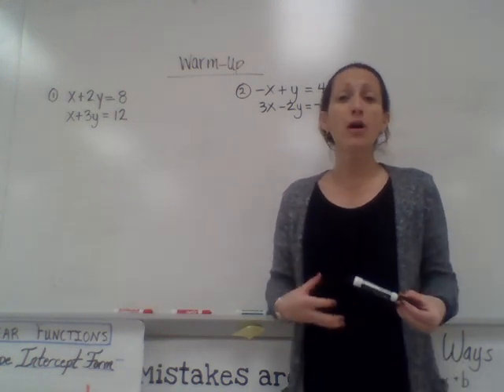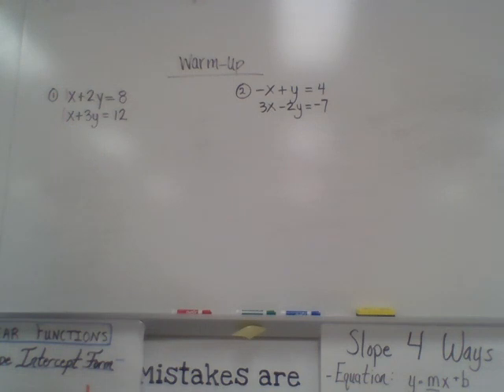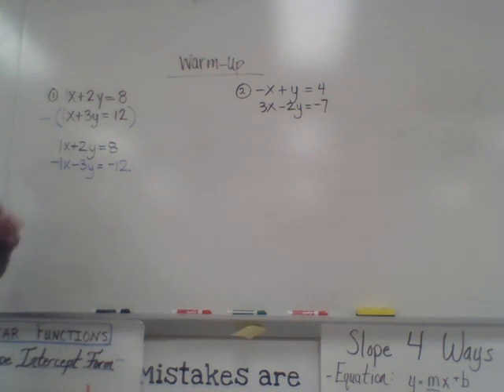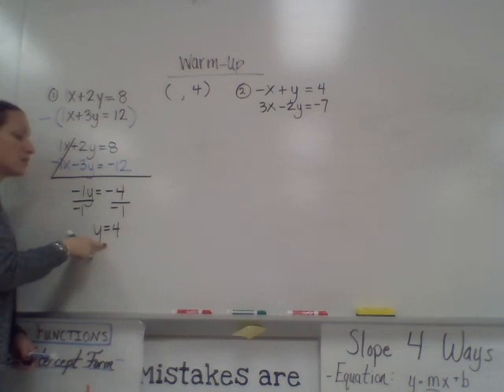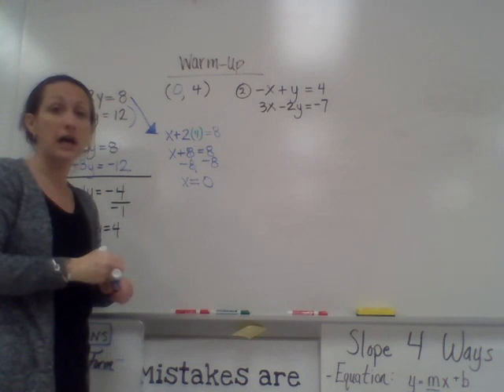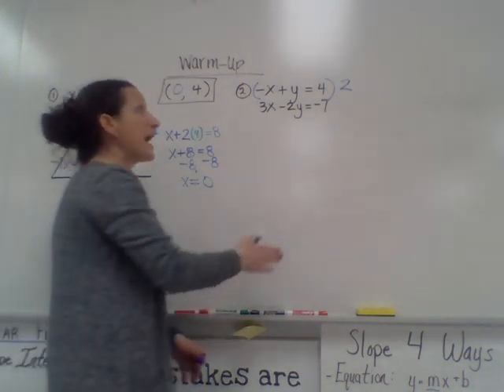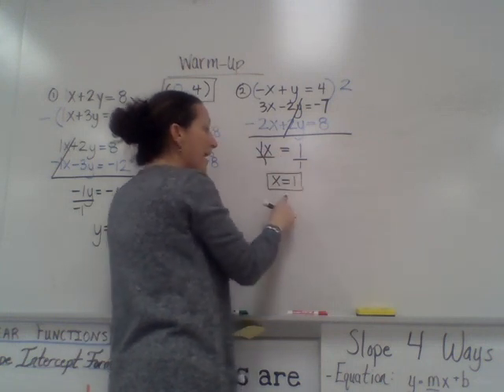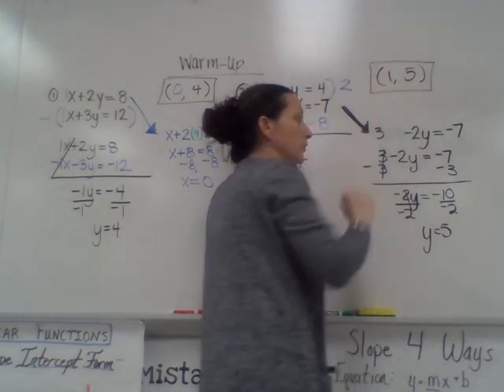Warm-Up- Systems (Elimination)